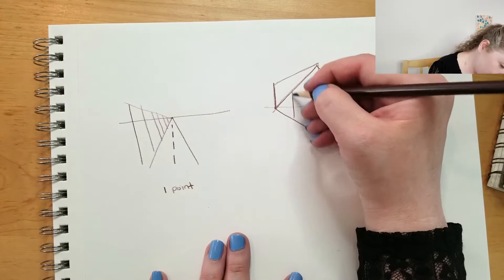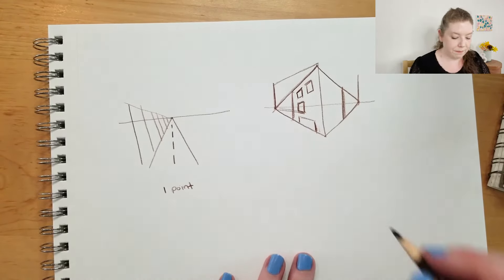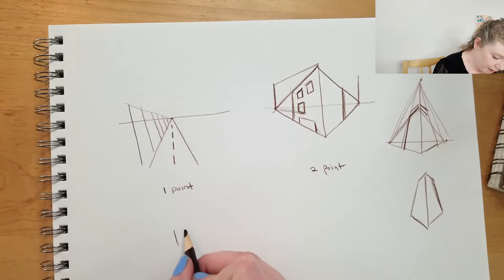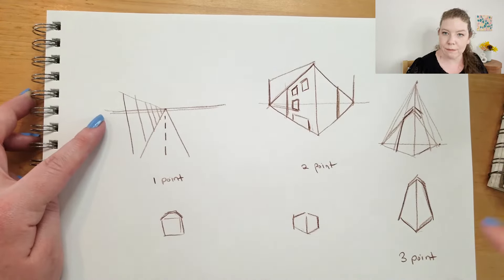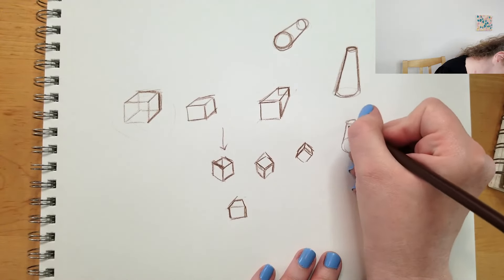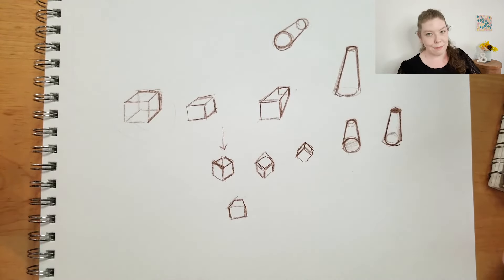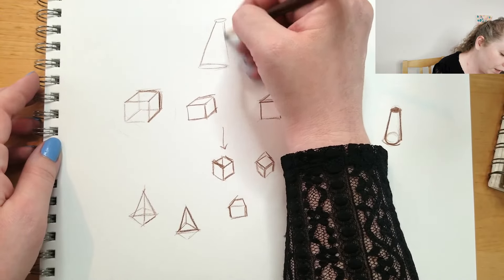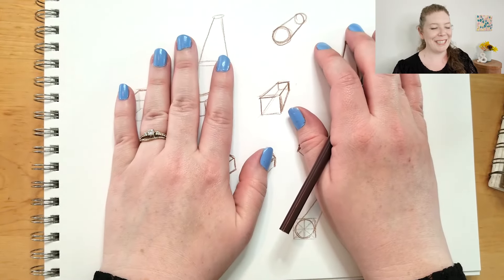Absolute Beginner Perspective and Exercises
I've noticed a lot of students struggle with beginner level perspective courses, and I believe it's because there is something you need to practice first!

Getting comfortable with drawing shapes at various angles before trying to illustrate an entire scene is the first step! I will break down the basic types of perspective and my recommended drawing exercises here.

NOTE:
Sorry for the delay between the last video and this one! My family and I moved cross country and I didn't have the internet connection available to upload.

Credits
Editing:
Martial Tipsey